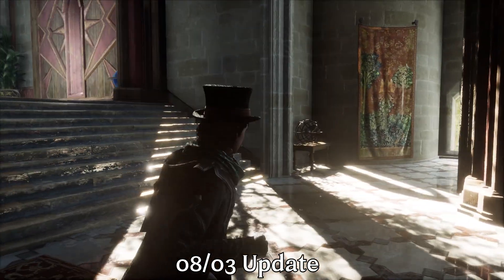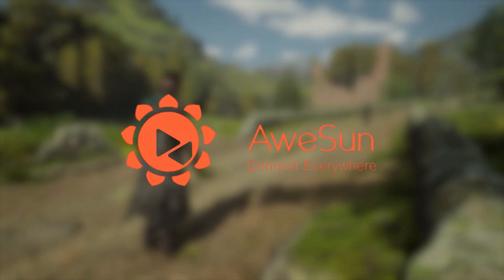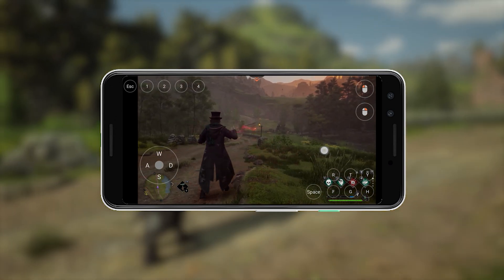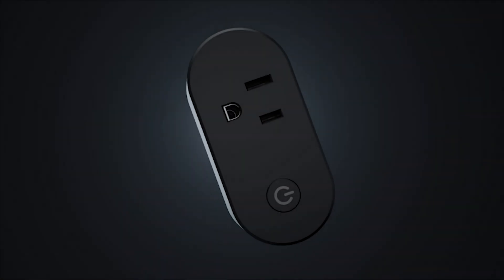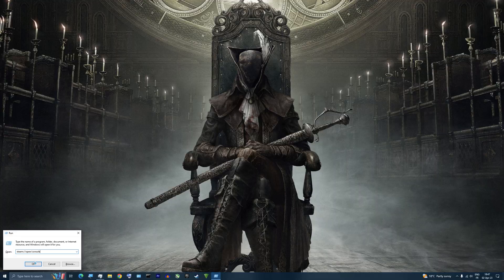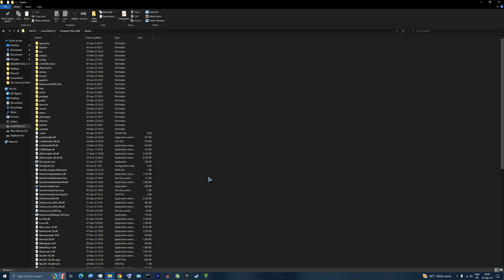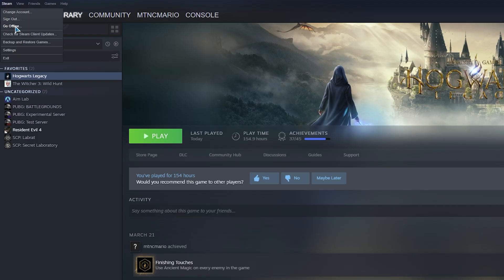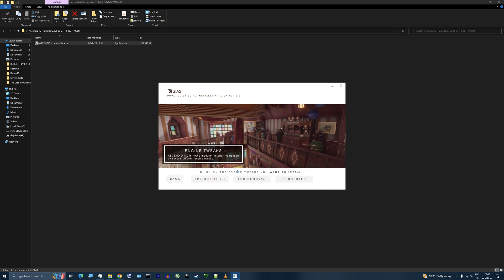Hogwarts Legacy | Roll back to the previous Update | Ray Tracing Fix | Ascendio Mod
-Open Steam Console : steam://open/console
-Download update files : download_depot 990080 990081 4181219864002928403

►Full Specs :
●CPU : AMD RYZEN 5 5600X 6-Core 3.7 GHz (Up to 4.6GHz).
●Cooler : Enermax LIQFUSION 240mm Liquid Cooler.
●Motherboard : Asus Prime B550m-k
●GPU : ASUS DUAL GeForce RTX 3060 Ti V2 MINI
●RAM : Kingston Fury Renegade 16 GB (2x8 GB) 3600 MHz DDR4 CL16
●SSD : Samsung Evo 970 plus 500GB
●PSU : Corsair RM750 80+ Gold Certified
●Case : Lian Li LANCOOL 215.
●Windows : 10 Pro Version 22H2.
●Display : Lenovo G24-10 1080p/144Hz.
●Headset : Logitech G430.